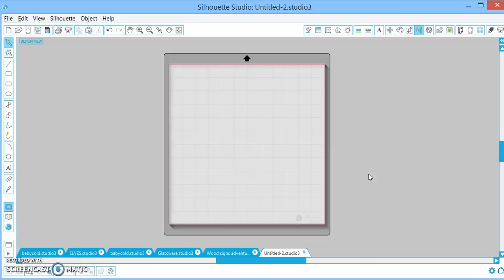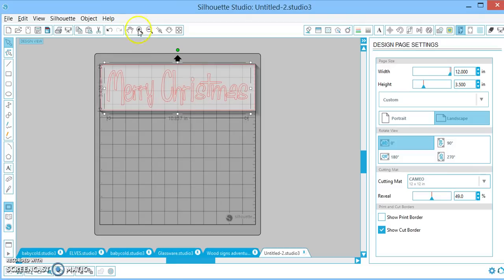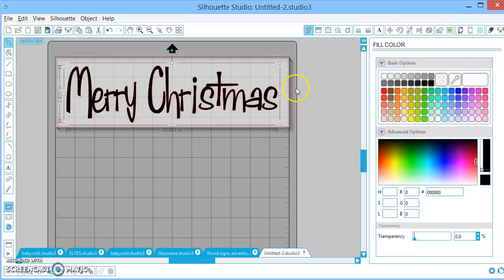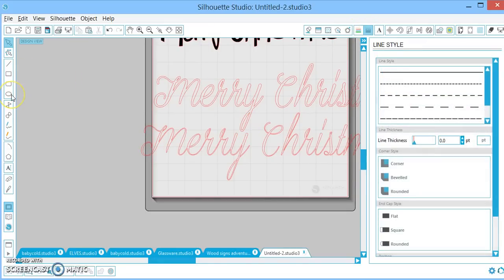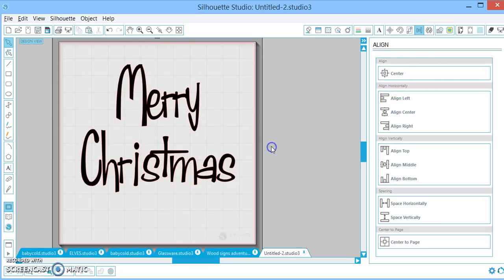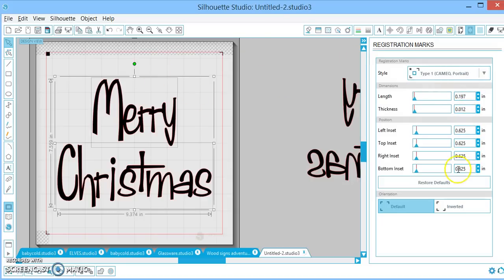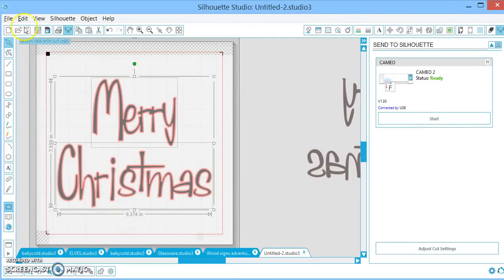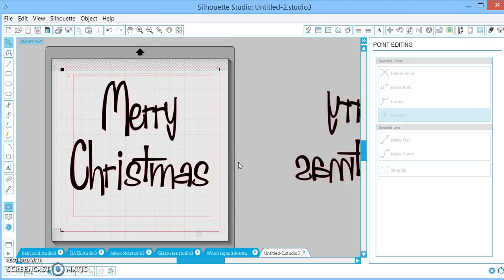Silhouette Studio: NEWBIES Part 1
Merry Christmas!! You just got a CAMEO and you're lost! FEAR NOT!! Here's a quick tutorial on what all those little icons do. It's quick so if you need to pause and practice no one is gonna know! Merry Christmas and HAPPY cutting with your new SILHOUETTE!